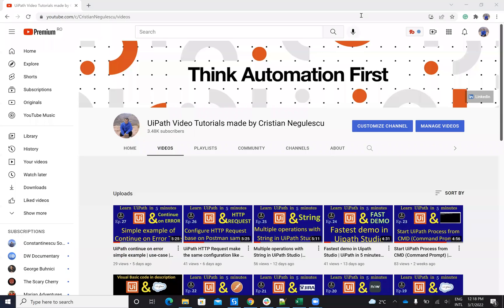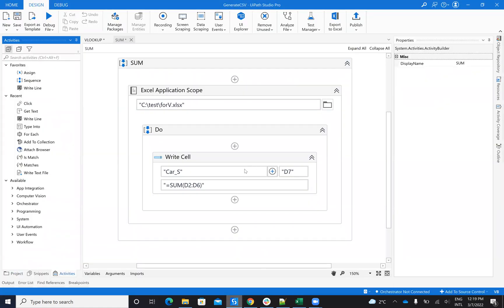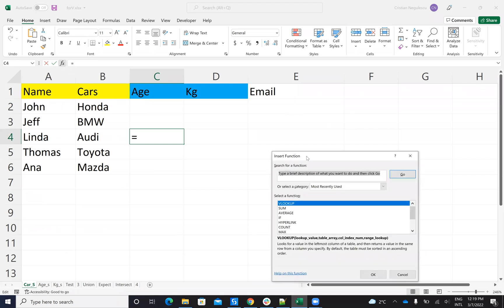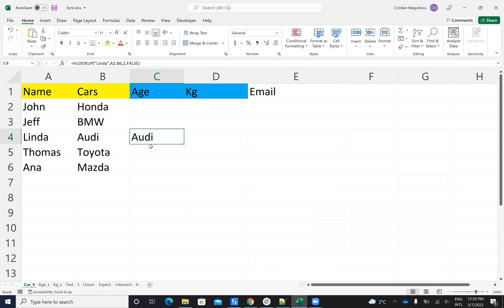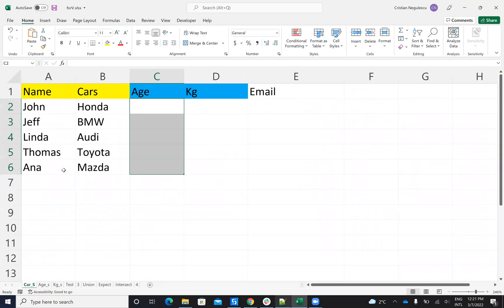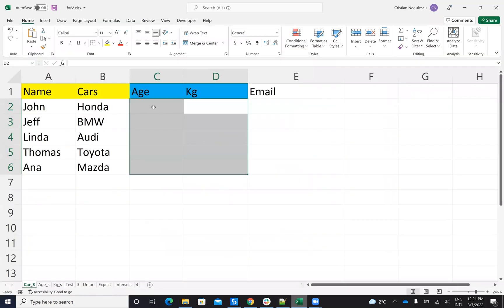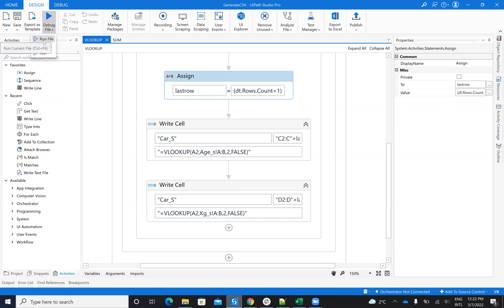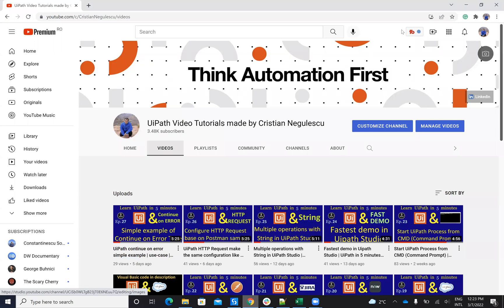Automate Your Excel VLOOKUP & SUM with UiPath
UiPath write a formula to Excel VLOOKUP | SUM | UiPath in 5 minutes | Ep:28